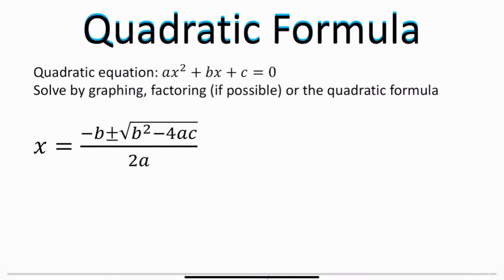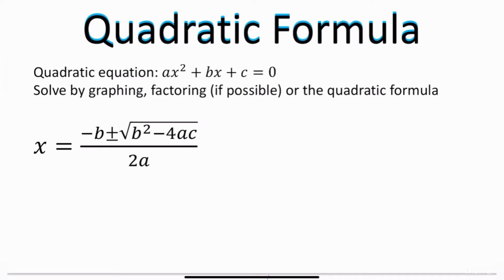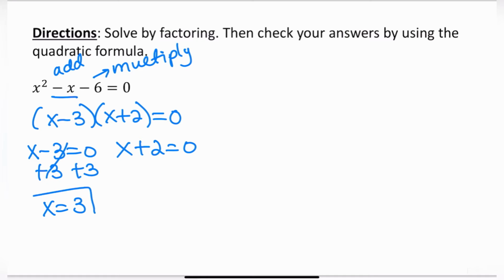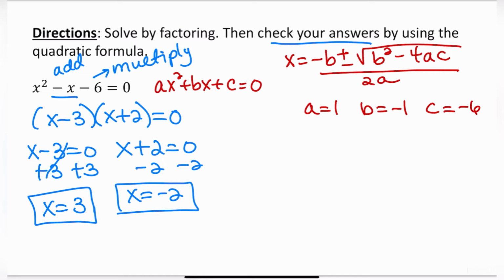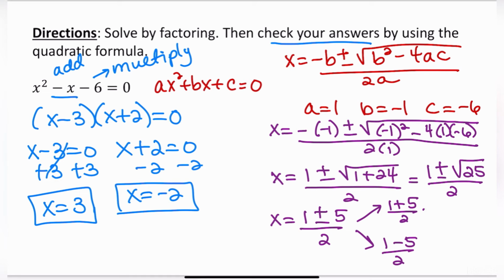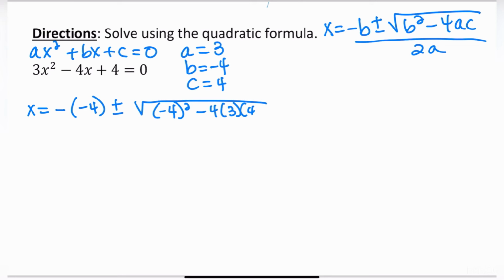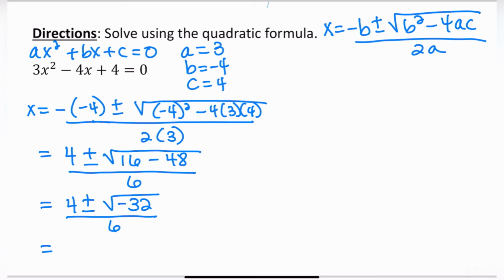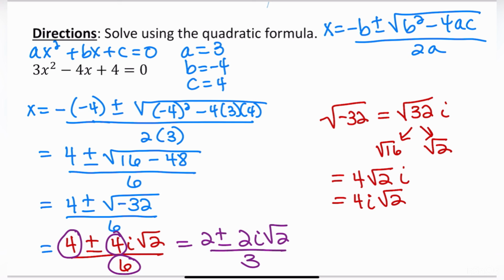Quadratic Formula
Learn how to use the quadratic formula to solve quadratic equations in the form ax^2 + bx +c=0
Includes an example where you have to factor a trinomial with a leading coefficient =1 first and then check by using the quadratic formula. The second problem has complex solutions (imaginary number).